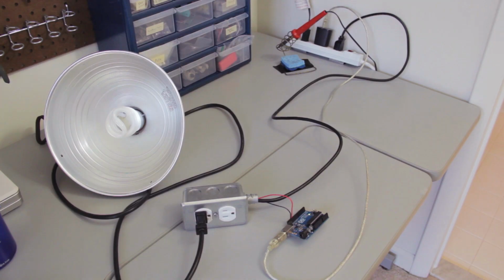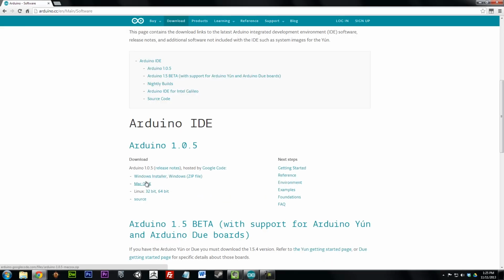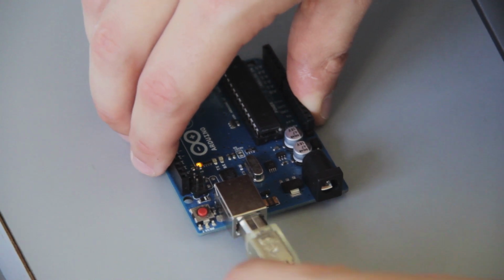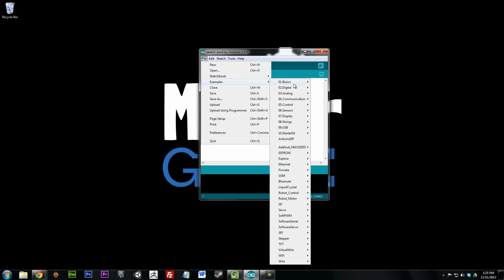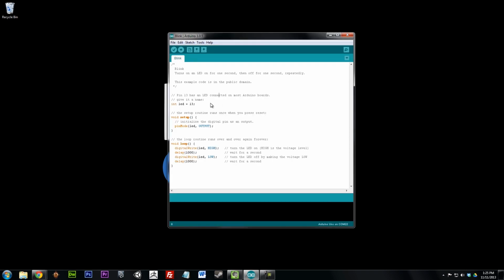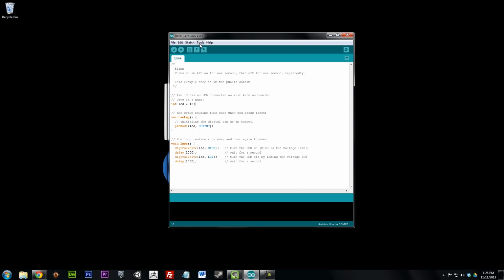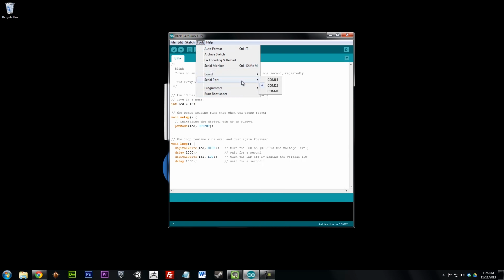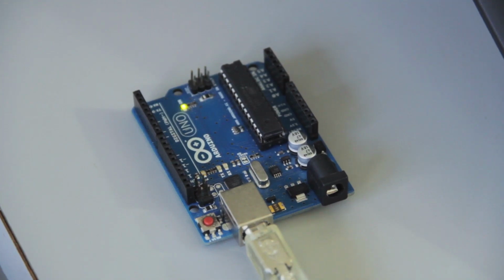DIY Relay Outlet Arduino - Maker Guide Episode 7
This video shows you how to build a solid state relay outlet to control a variety of high power devices. Please watch Episode 6 to learn how to build the relay outlet.

If you are not comfortable working with mains electricity do not attempt this build. I take no responsibility for any damage done to you or your home.

Parts List:

Solid State Relay

Outlet - Lowes/Home Depot
Outlet Box - Lowes/Home Depot
Outlet Box Cover - Lowes/Home Depot
Romex Connector - Lowes/Home Depot
an Old Computer Power Cord - or 12 gauge replacement appliance cord for high power applications
Two #8-32 half inch machine screws, nuts, and washers - Lowes/Home Depot

Arduino Uno

Some 22 gauge wire